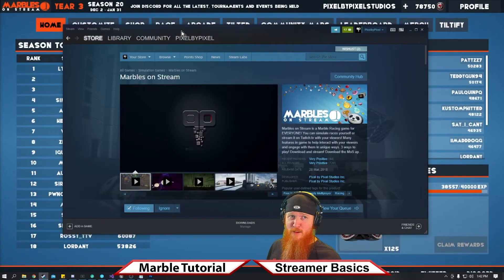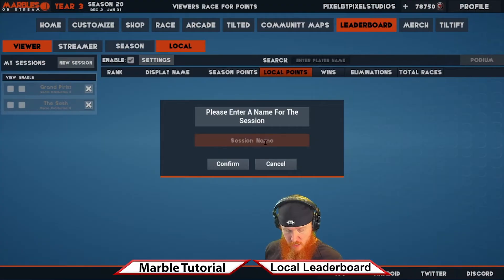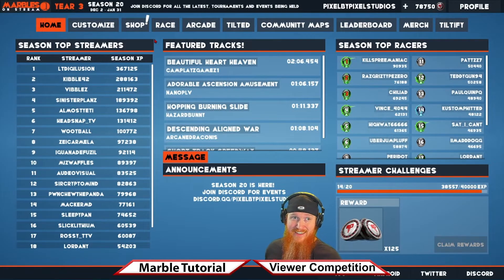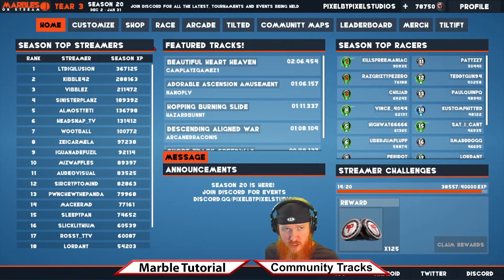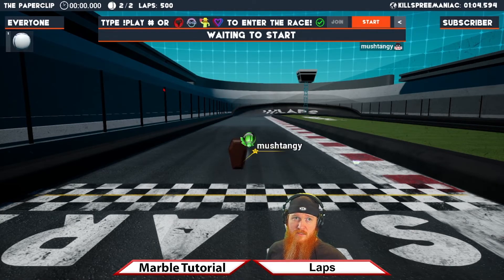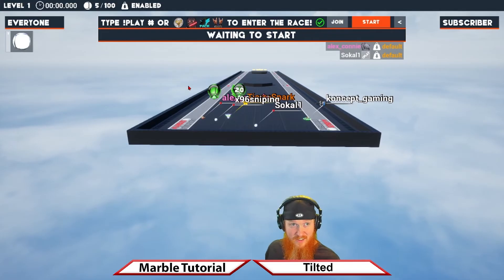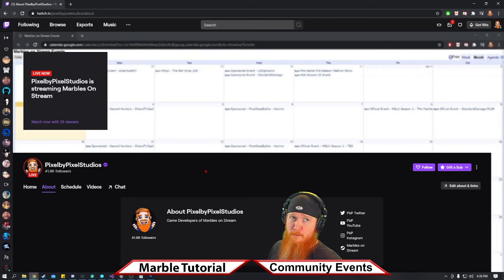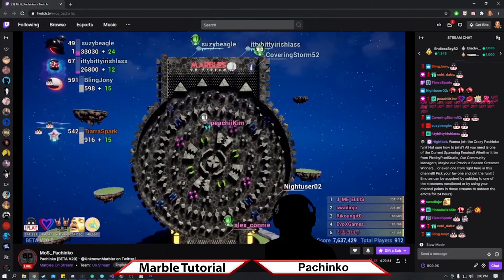Marbles on Stream - Tutorials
Wondering how to use Marbles on Stream? Well here is a bunch of tutorials that can help you get up to speed with the game and community!

00:00 Streamer Side Basics
00:49 Viewer Side Basics
01:34 Leaderboards/Local
02:33 Streamer Loadout
03:13 Energy and the Grind
04:05 Grand Prix Racing
04:56 Community Tracks
05:58 Laps Tracks
06:36 Royale Overview
07:08 Arcade Overview
07:32 Tilting
08:18 Weight Mode
09:00 Sim Racing
09:40 Community Event Calendar
10:25 Pachinko

Happy Rolling!